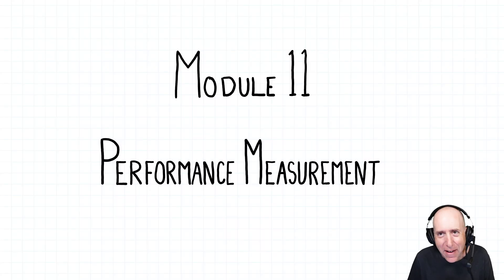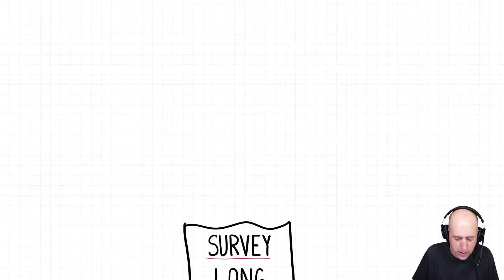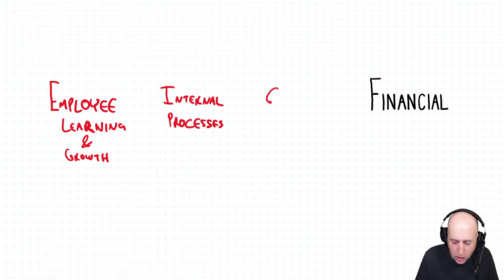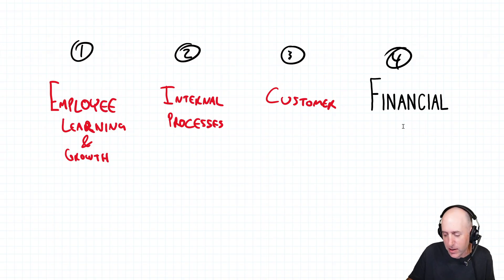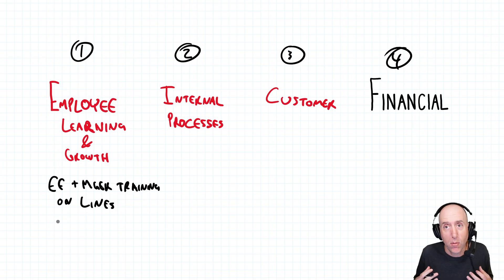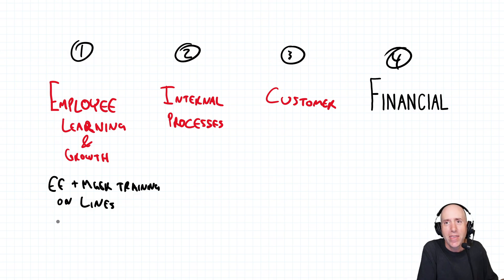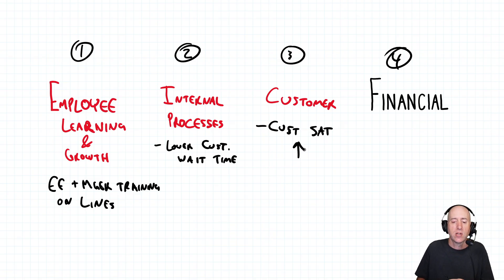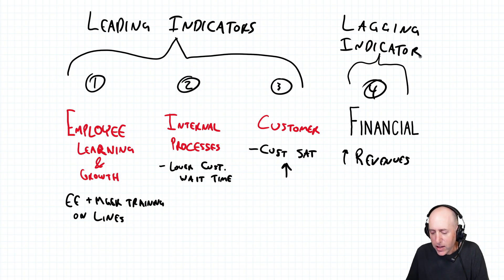MA47 – Balanced Scorecard Explained (Beginner’s Intro)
Strategy & internal pricing. Build a Balanced Scorecard (financial, customer, internal process, learning & growth) and map KPIs. Then dive into Transfer Pricing—market, cost, and negotiated approaches; min/max/negotiation range; capacity & opportunity cost—with a full case.